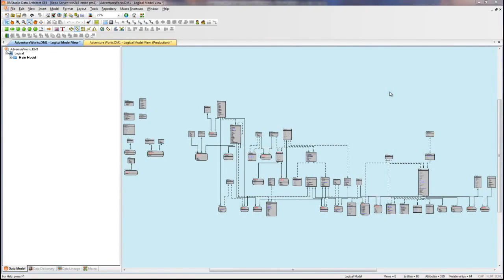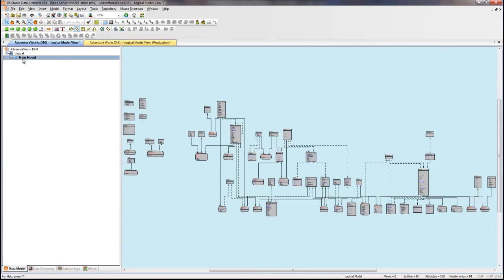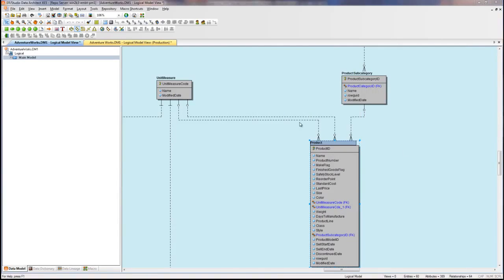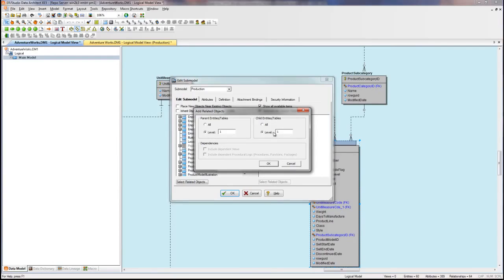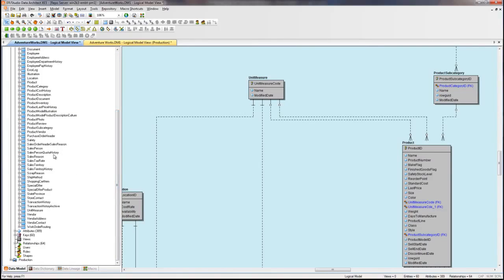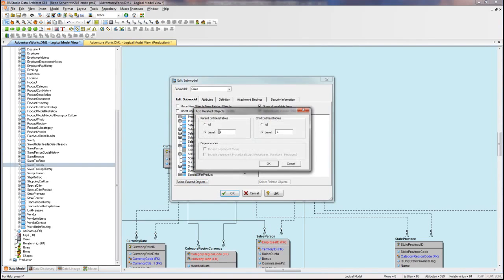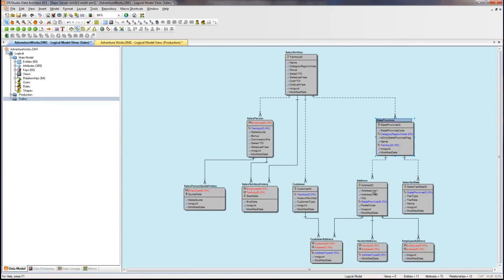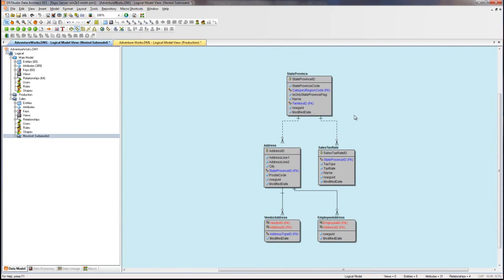Create and Use Submodels with ER/Studio Data Architect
IDERA ER/Studio Data Architect is a powerful data modeling tool that enables companies to discover, document, and re-use data assets. With round-trip database support, data architects have the power to easily reverse-engineer, analyze, and optimize existing databases from diverse platforms. Comprehensive model management and collaboration capabilities simplify building and maintaining complex enterprise data models in the repository.